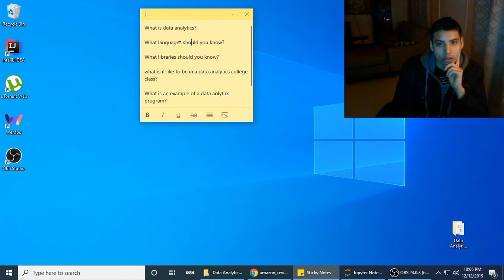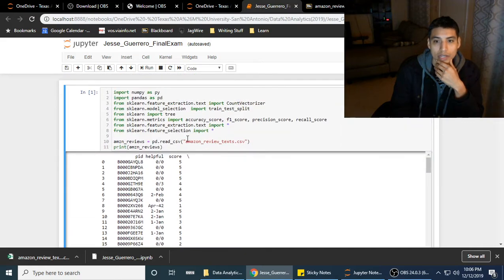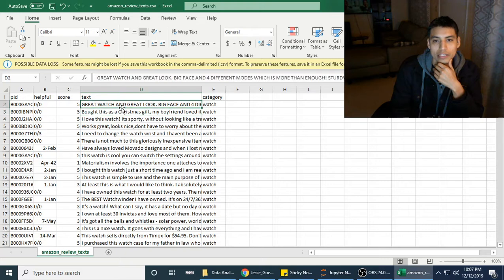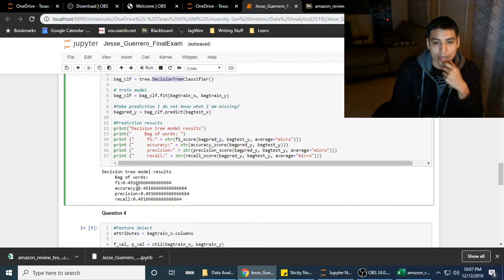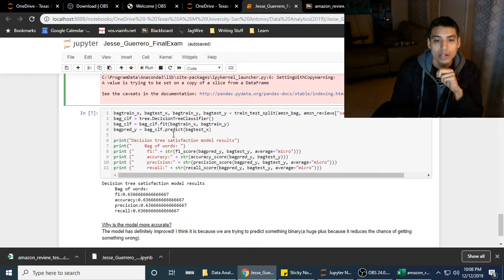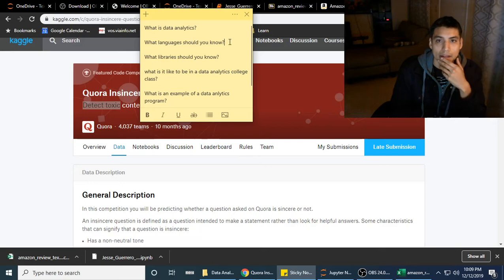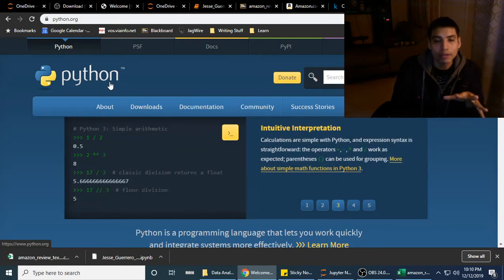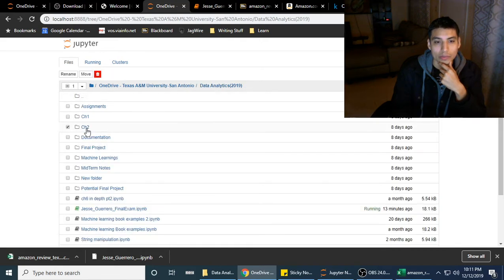What is data analytics?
GitHub What is data analytics? I took a college course on the subject and find the field to be fascinating. The 5 things I learned in my college course are;
1. What is data analytics?
2. What languages should you know?
3. What libraries should you know?
4. What is it like to be in a data analytics college class
5. What is an example of a data analytics program